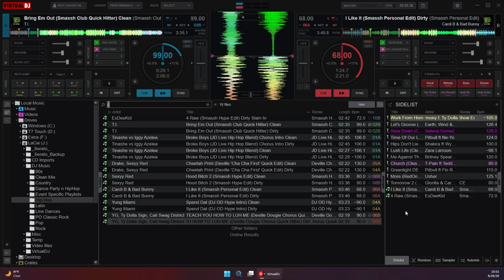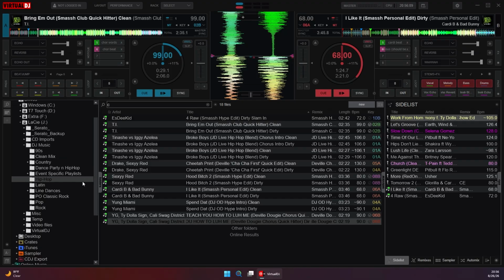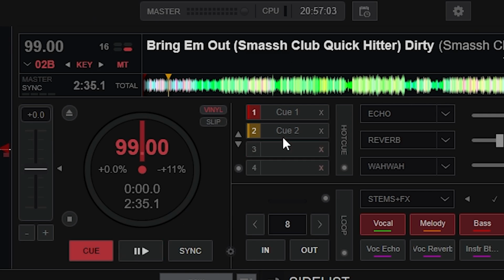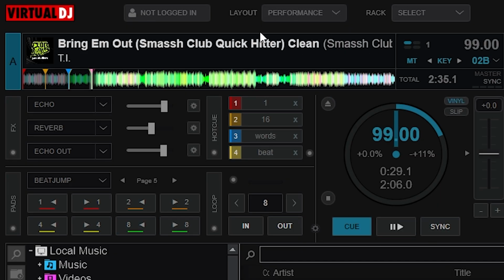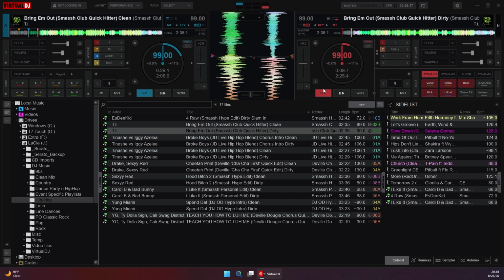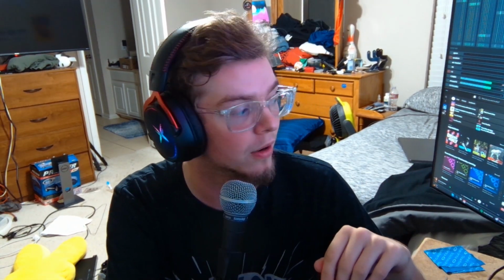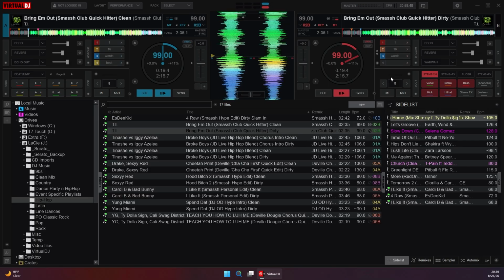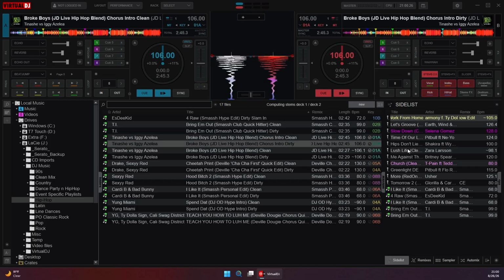How I make my Cue Points as a Club and Wedding DJ for Power Mixes